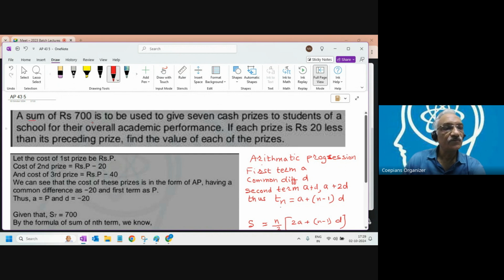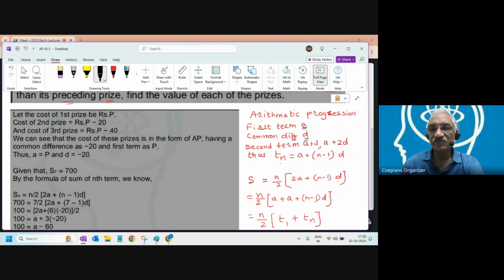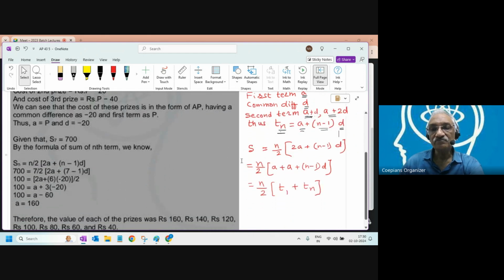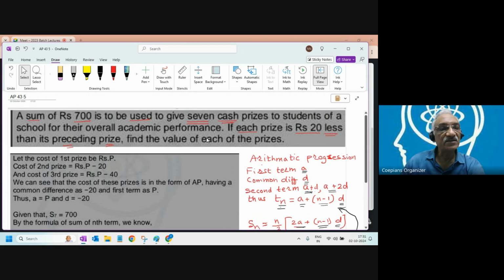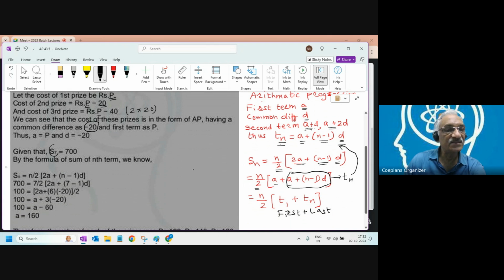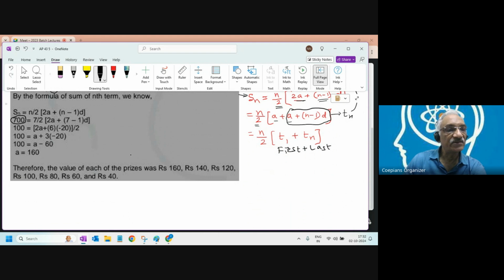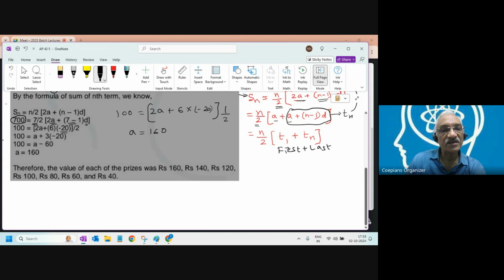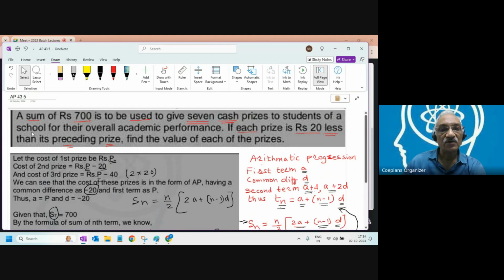Arithmetic Progression AP 43.5